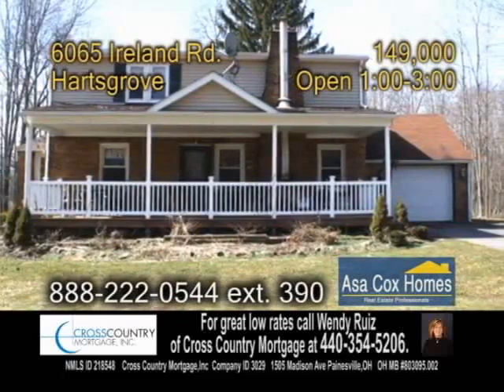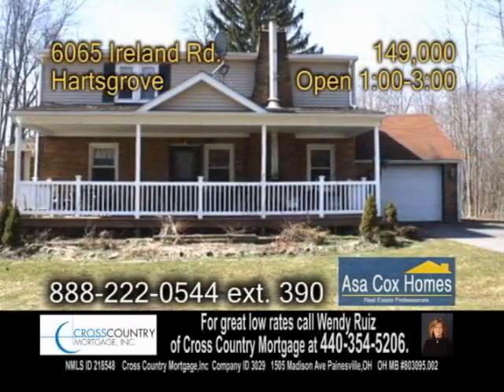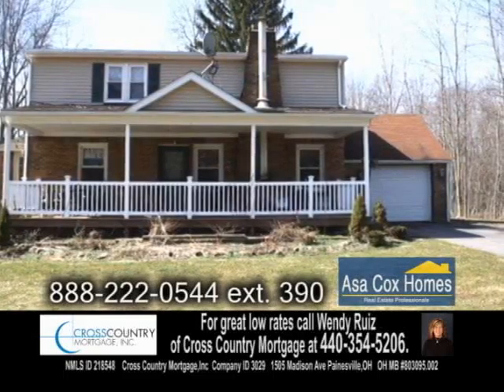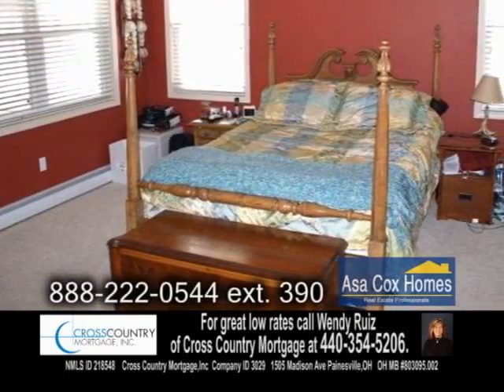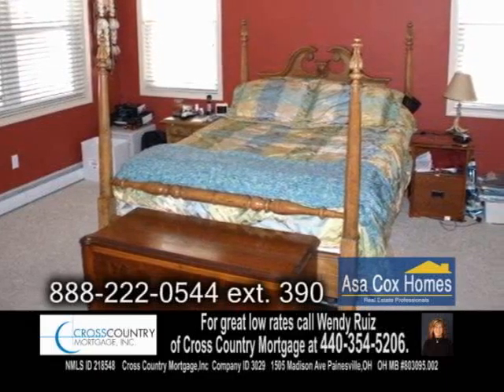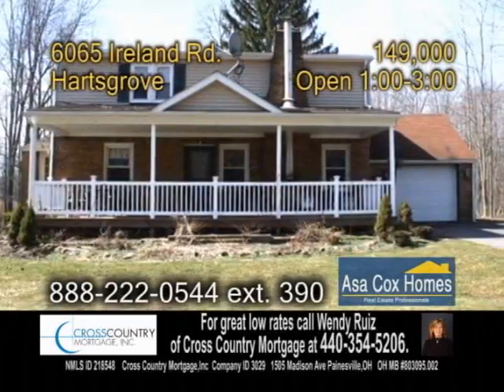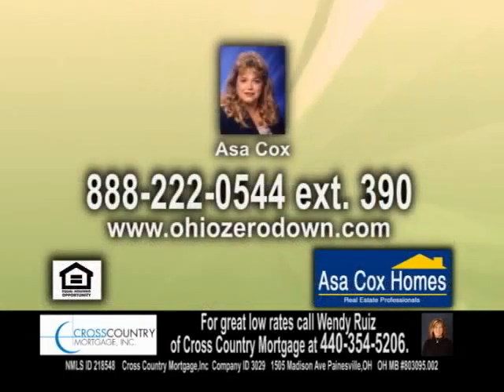6065 Ireland Rd Asa Cox Real Estate Showcase TV Lifestyles